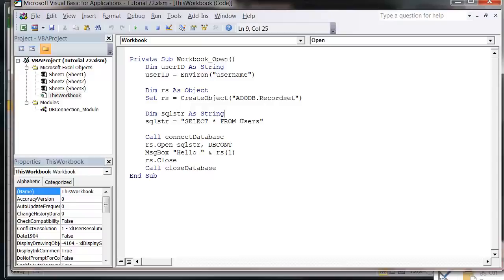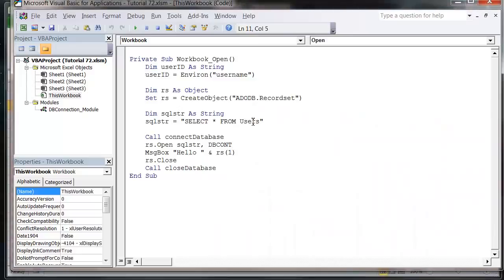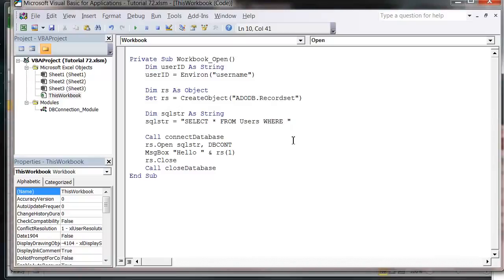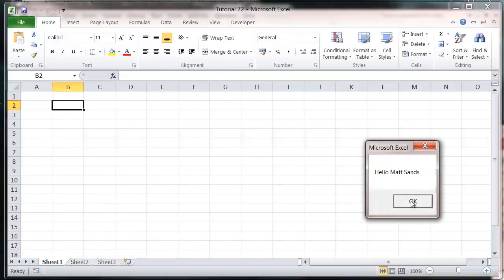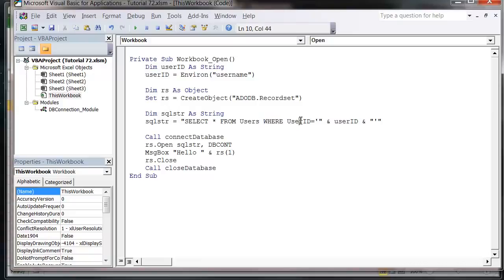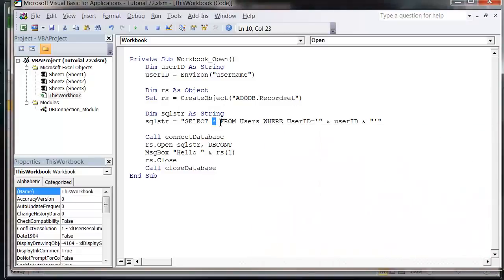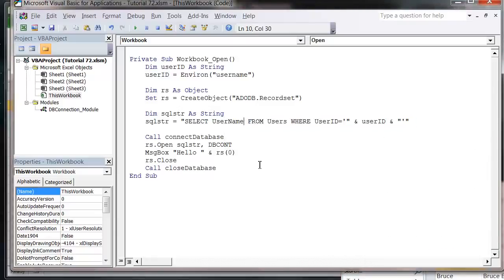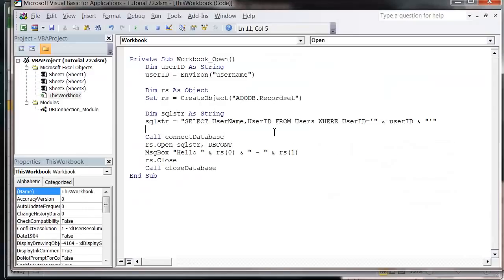Excel 2010 VBA Tutorial 73 ADODB SQL WHERE Clause